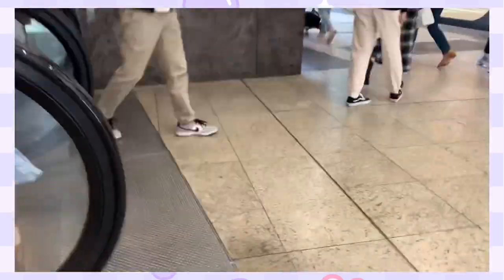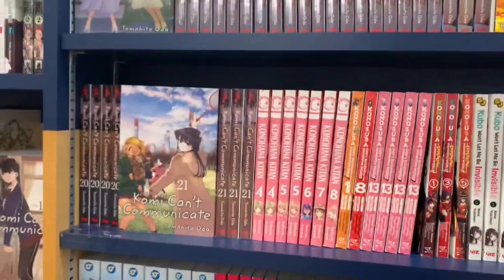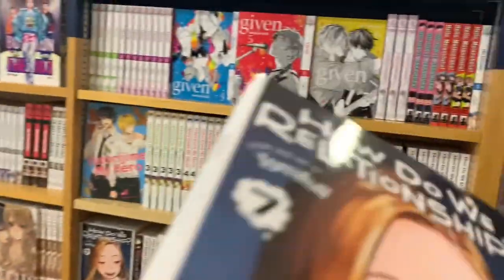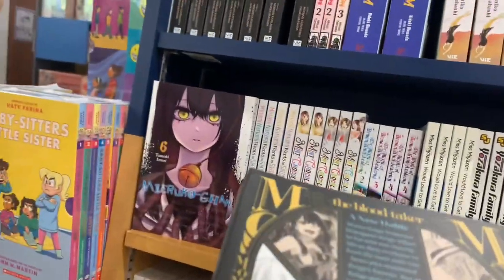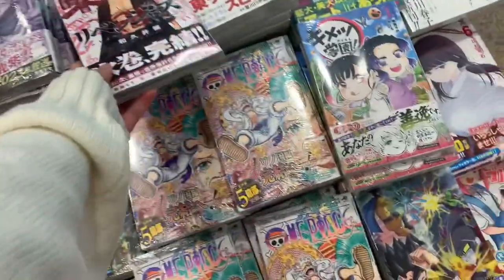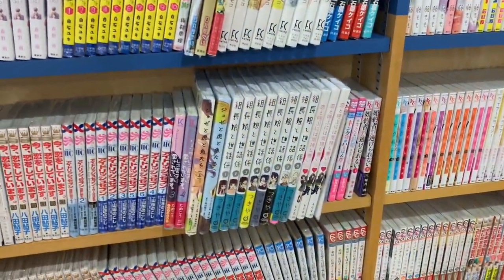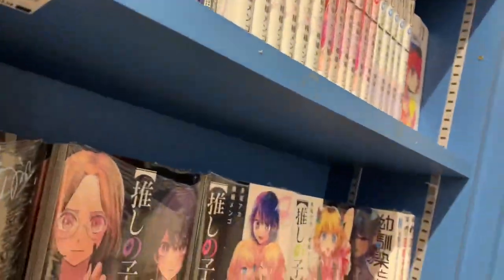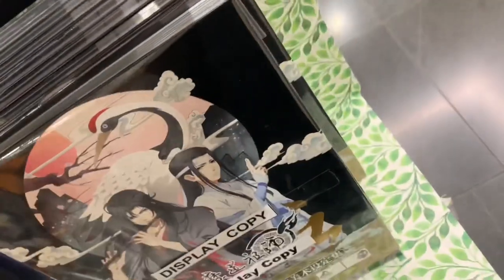manga shopping vlog (books kinokuniya)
MERRY CHRISTMAS! I wish all of you guys a wonderful day and even those who do not celebrate it, a wonderful day still! I wanted to upload a video before I went on my trip so here is a shopping vlog where I tried something different and included a voice over. I really enjoyed this way, despite all the difficulties and frustrations I went through to make it, so I hope you guys enjoy it as well since I didn’t want it tooooo similar to my other manga shopping video
anyway thank you guys for watching
bye bye :)